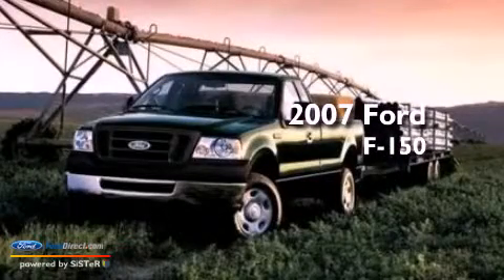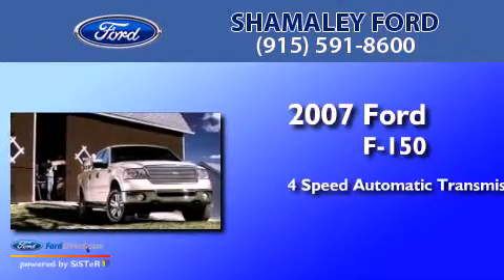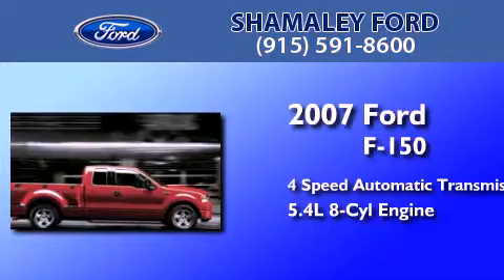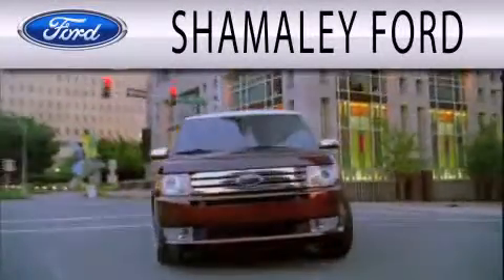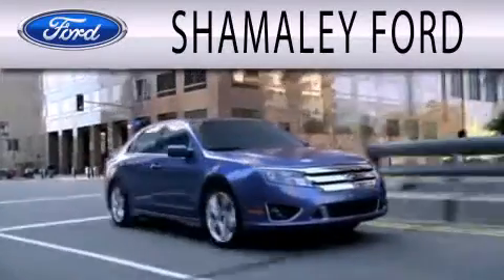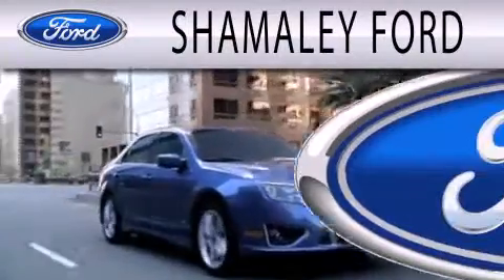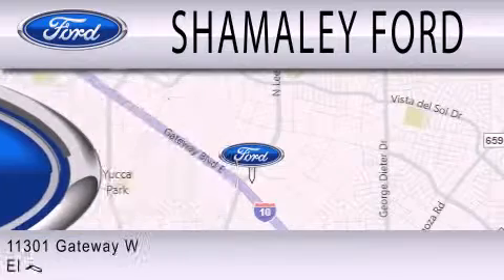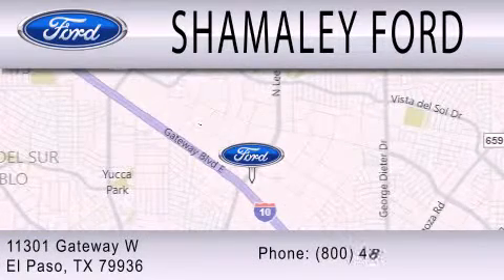Preowned 2007 FORD F-150 El Paso TX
Year : 2007
 Make : FORD
 Model : F-150
 Engine : 5.4L V8 24V MPFI SOHC FLEXIBLE FUEL
 Trans . : 4-SPEED AUTOMATIC
 Exterior : BLACK CLEARCOAT
 Miles : 63,164
 Interior : BLACK
 Stock : 7KD60470